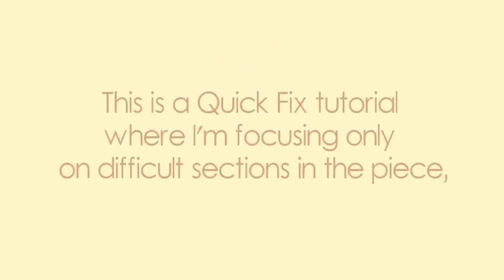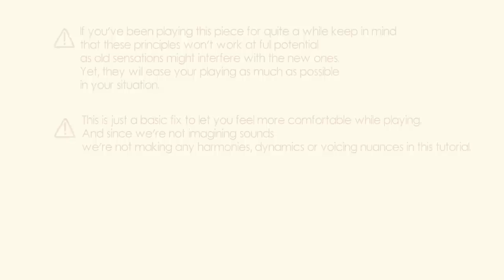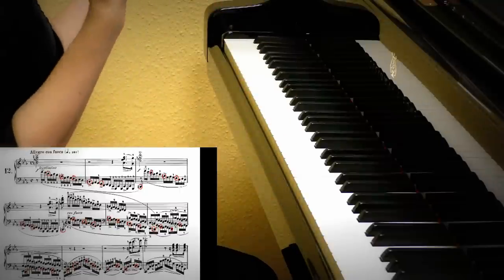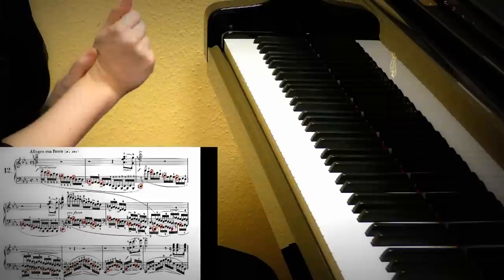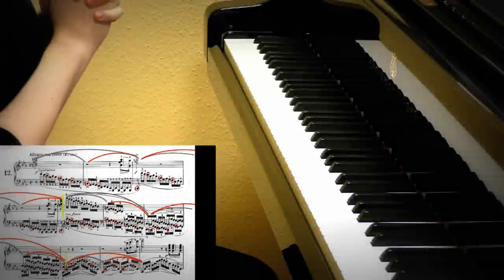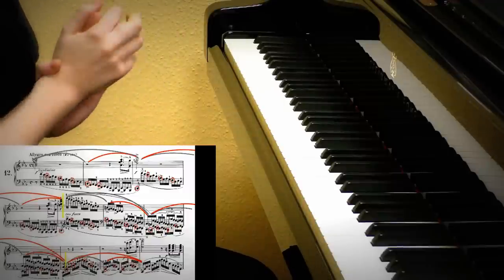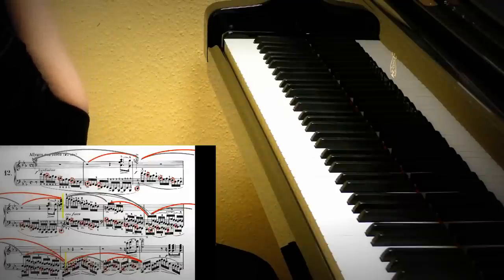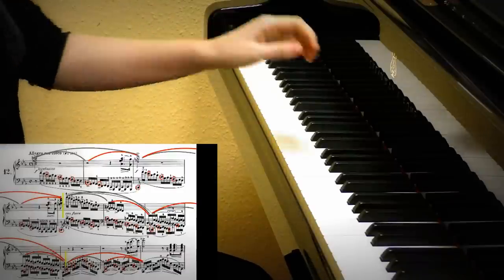Piano masterclass - Chopin. Etude op 10 no 12 Revolutionary - Advanced piano tutorial